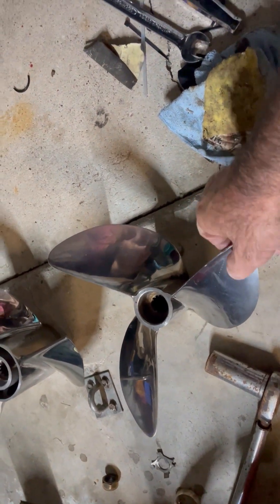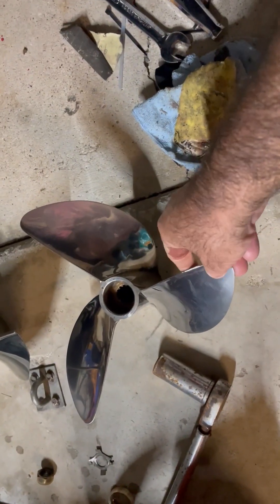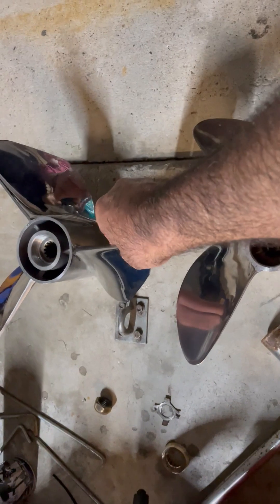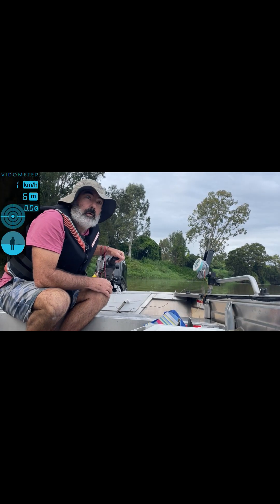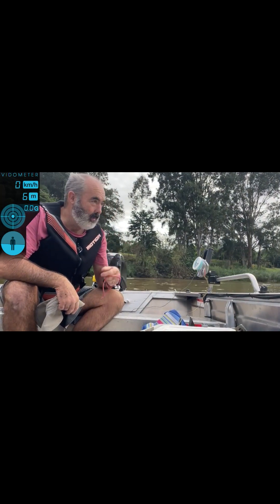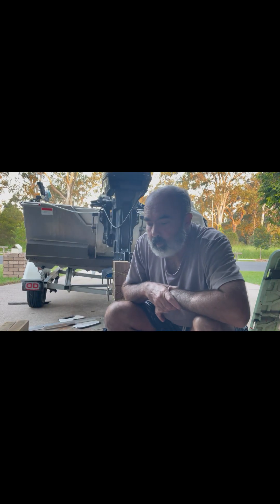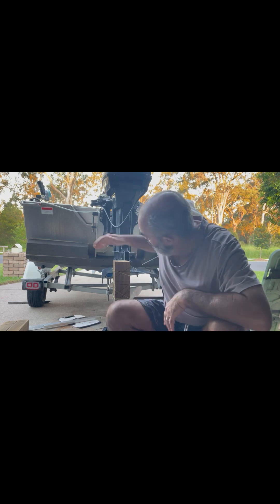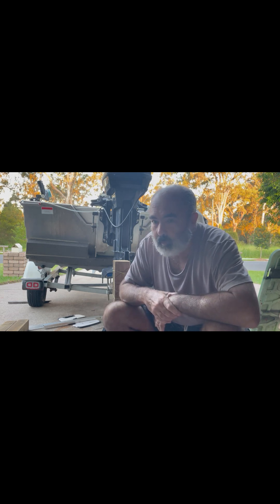Forge v2 11x18p engine height test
Testing out engine height with the forge v2 11x18p propeller